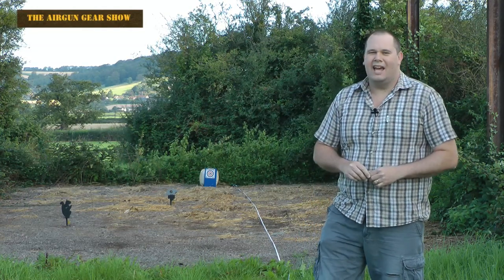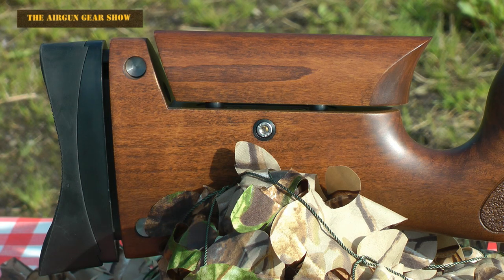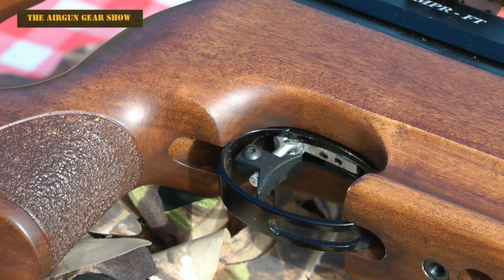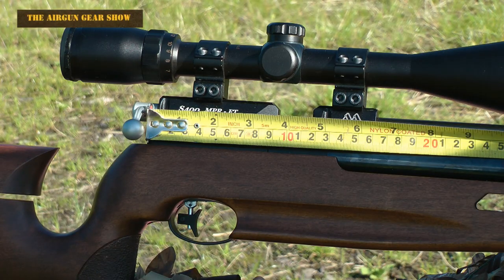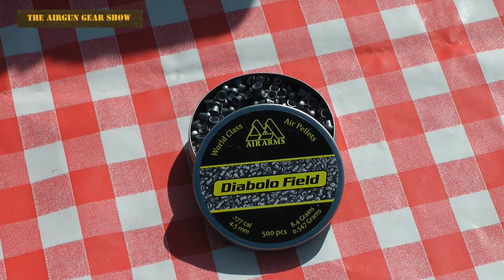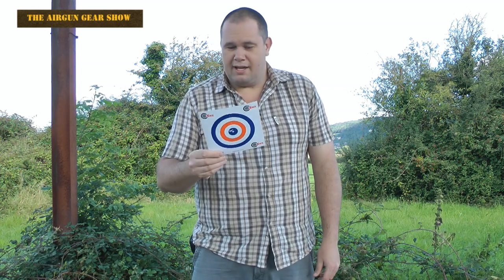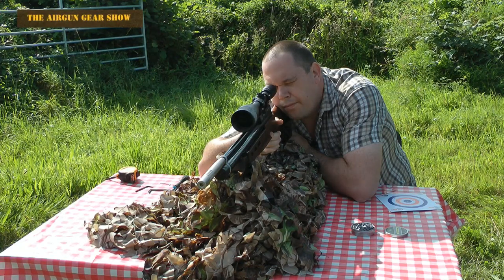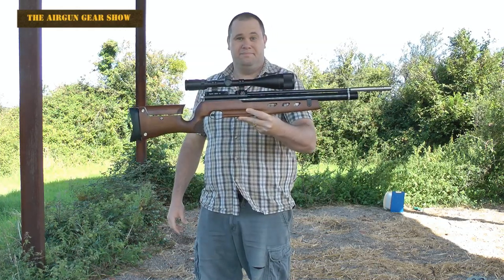REVIEW: Air Arms S400 MPR FT - Single Shot Airgun